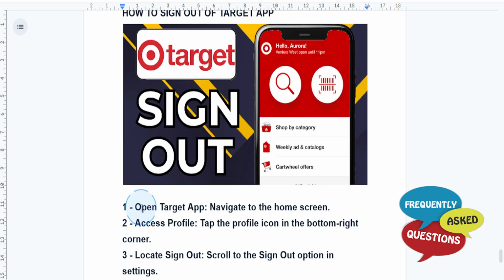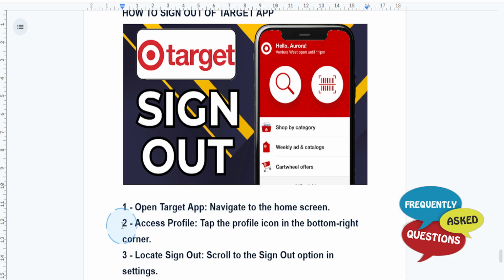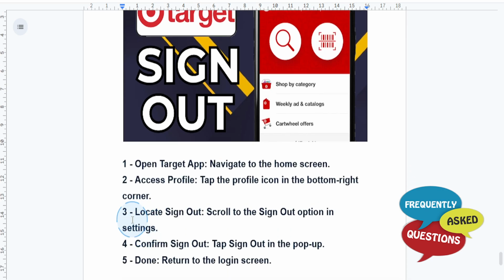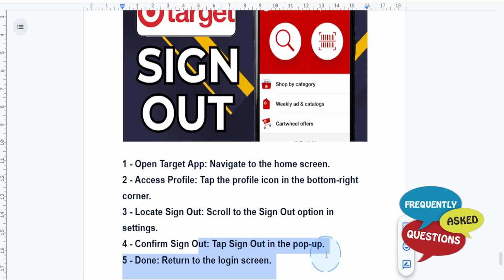HOW TO SIGN OUT OF TARGET APP (2026)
HOW TO SIGN OUT OF TARGET APP

In this video we show you HOW TO SIGN OUT OF TARGET APP. If you want to know HOW TO SIGN OUT OF TARGET APP then this is the perfect tutorial for you.